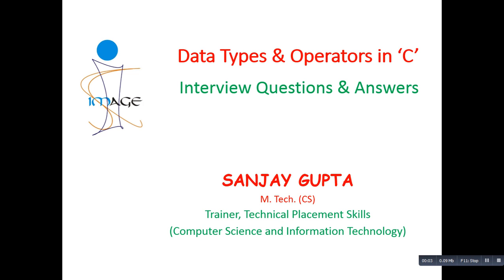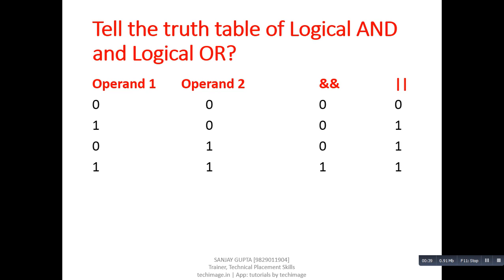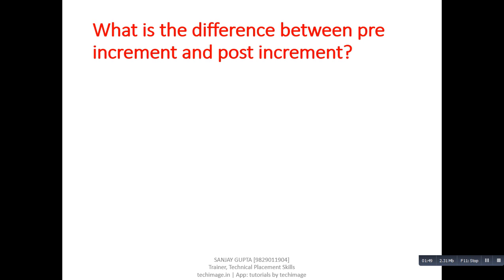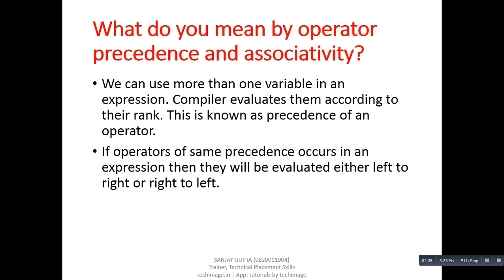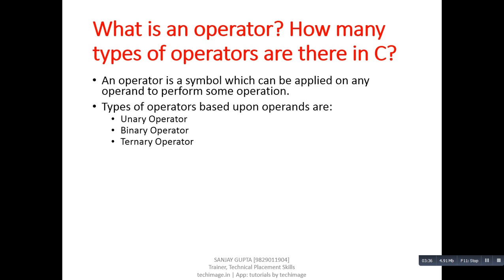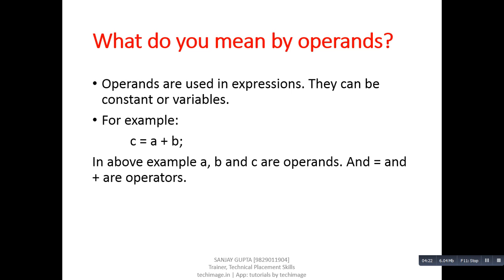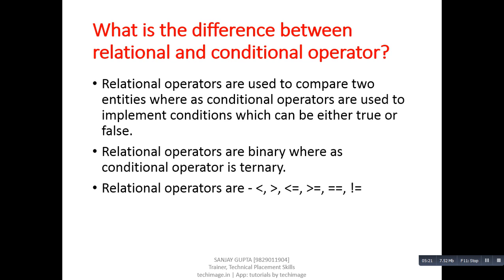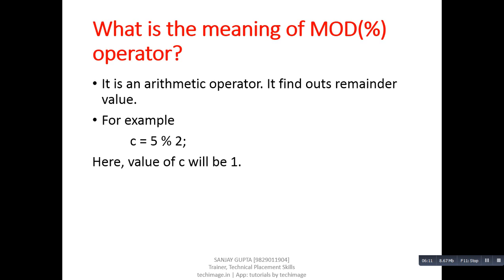Data Types and Operators in C Programming Interview Questions and Answers by Sanjay Gupta in English